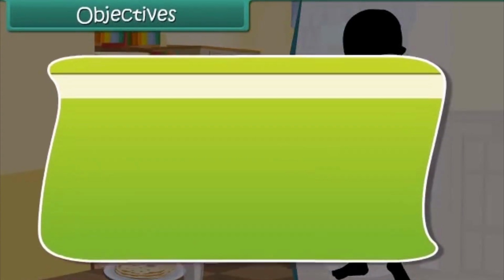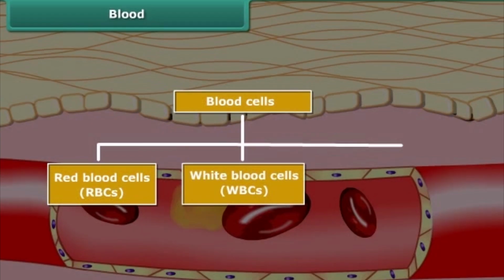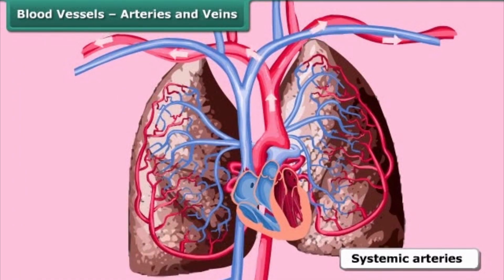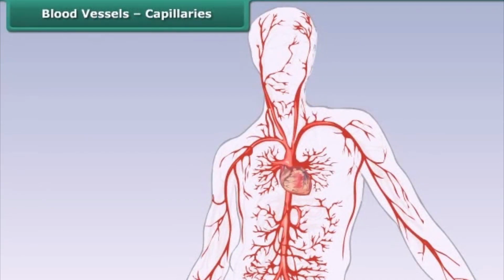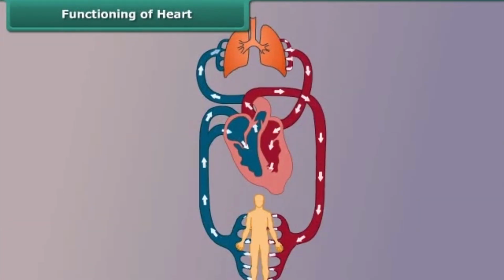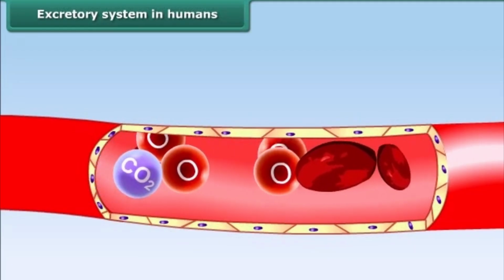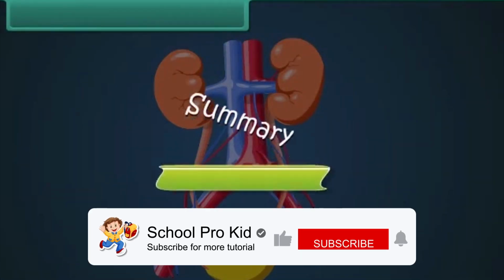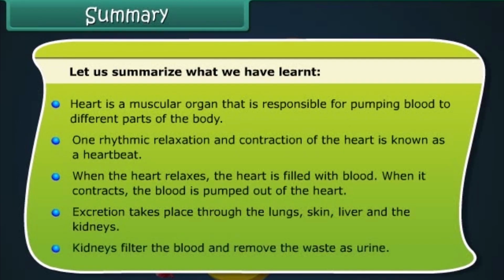Heart & Blood | Class 7 Science | Circulatory System Explained 🫀🩸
The heart and blood work together to keep our body alive and functioning. In this video, we will learn about the structure of the heart, blood circulation, and the components of blood in an easy and fun way! 🌍

🫀 Topics Covered in This Video:
✅ What is the Heart?
The heart is a muscular organ that pumps blood throughout the body.
Located in the chest, slightly towards the left.
Works like a pump, beating about 72 times per minute.

✅ Structure of the Heart:
The heart has four chambers:
Right Atrium (Receives oxygen-poor blood).
Right Ventricle (Pumps blood to the lungs).
Left Atrium (Receives oxygen-rich blood from lungs).
Left Ventricle (Pumps oxygen-rich blood to the body).
Valves ensure that blood flows in one direction only.

✅ How Does the Heart Work? (Blood Circulation)
Step 1: Oxygen-poor blood enters the right atrium from the body.
Step 2: Blood moves to the right ventricle and is pumped to the lungs.
Step 3: Lungs add oxygen to the blood, and it returns to the left atrium.
Step 4: Oxygen-rich blood moves to the left ventricle, which pumps it to the whole body.
Step 5: The cycle repeats continuously! 🔄

✅ Blood – The Life Fluid of Our Body!
Blood carries oxygen, nutrients, and waste materials.
Blood is made up of:
Plasma – Liquid part of blood, carries nutrients & waste.
Red Blood Cells (RBCs) – Carry oxygen using hemoglobin.
White Blood Cells (WBCs) – Fight infections and diseases.
Platelets – Help in blood clotting to stop bleeding.

✅ Types of Blood Vessels – The Transport System
Arteries – Carry oxygen-rich blood away from the heart.
Veins – Carry oxygen-poor blood back to the heart.
Capillaries – Tiny blood vessels where exchange of gases & nutrients happens.

💡 Fun Facts About the Heart & Blood:
Your heart beats about 100,000 times a day!
A human has about 5 liters of blood in the body.
The heart pumps enough blood daily to fill a swimming pool!
Blood takes only 20 seconds to travel through the entire body!

Simple explanations with clear diagrams.
Engaging animations to visualize the heart’s function.
Fun activities & quizzes to test your knowledge!